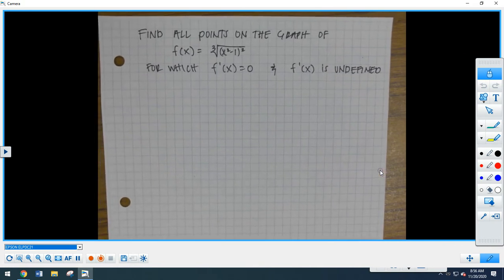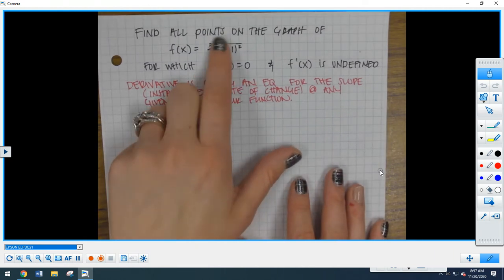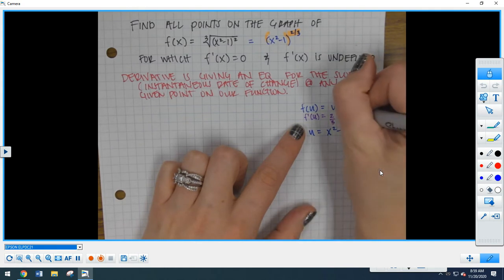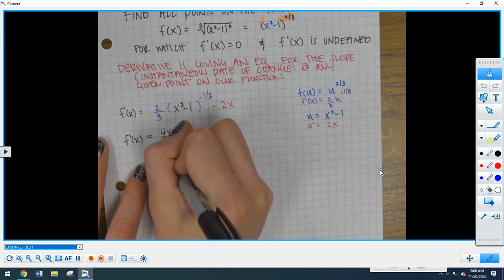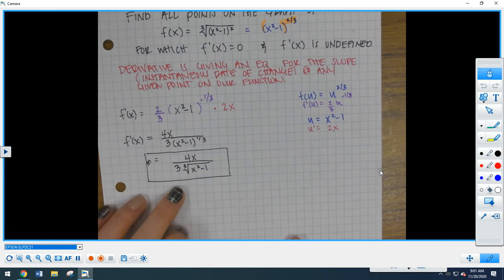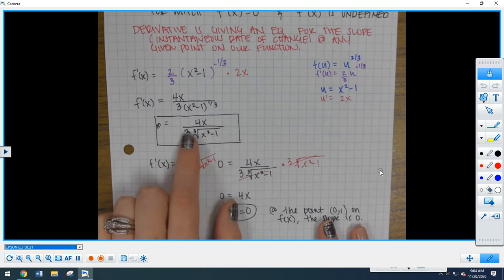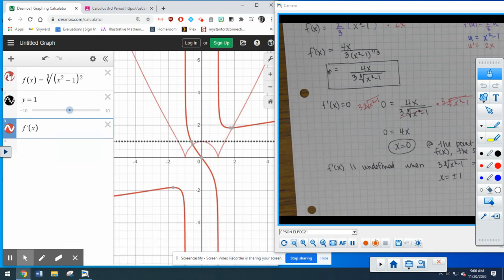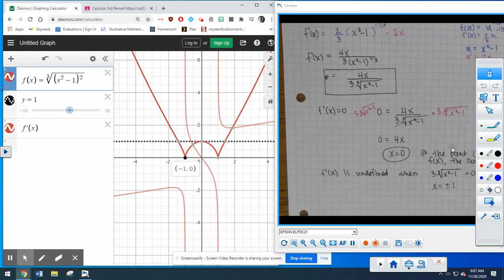Chain Rule Part 3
In this example we apply the chain rule to a challenging problem and then analyze the graph for when it might have a zero slope or undefined slope.